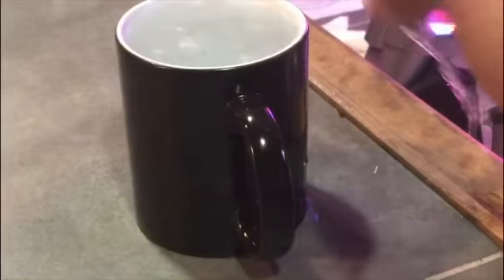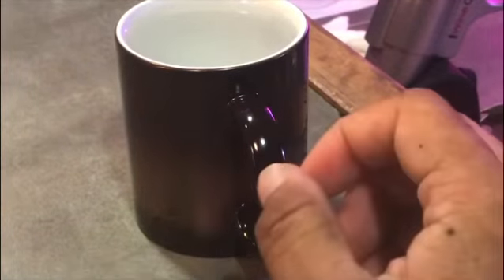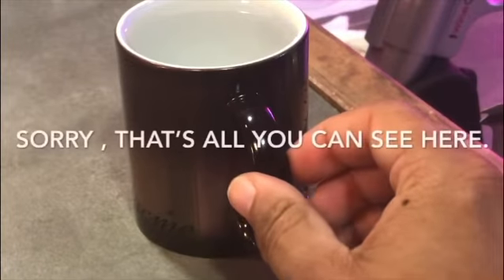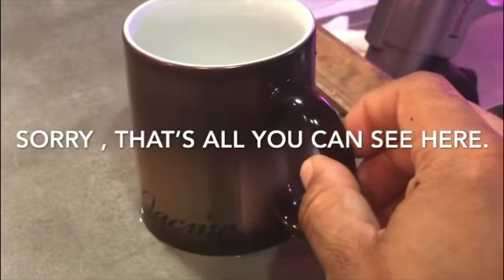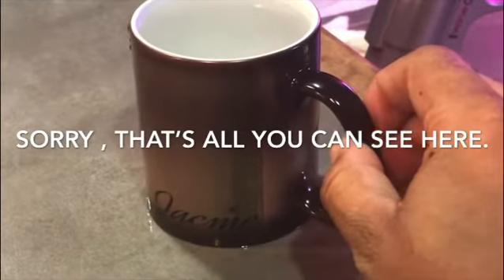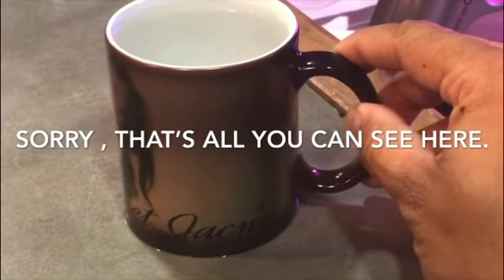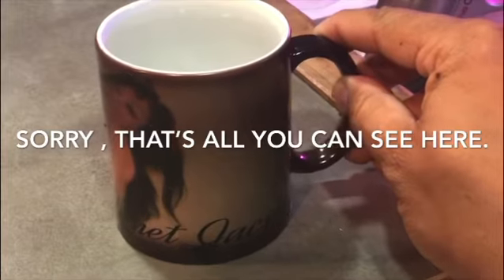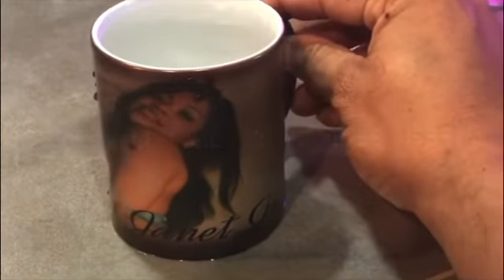Here’s how we make mugs at KCA Plus the short version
Here’s the quick vid of how we print mugs at KCA Plus! Okay, it’s also a shameless plug of our NEW Kings Custom Apparel Website! We don’t just print apparel, we print your vision.

You can follow me on:
Instgram:@kingjeffishere